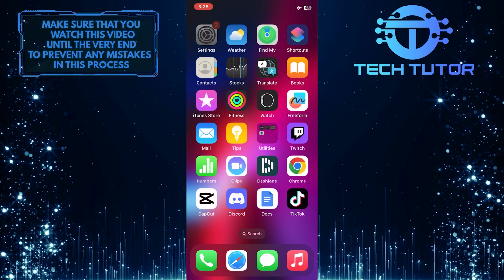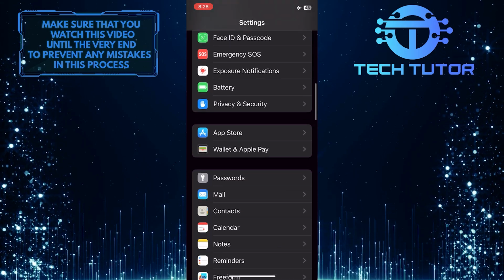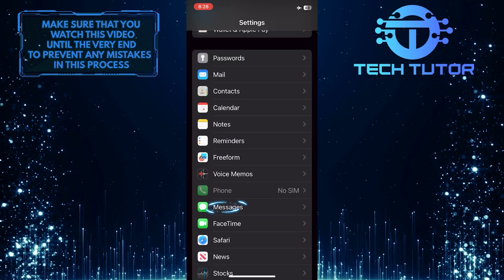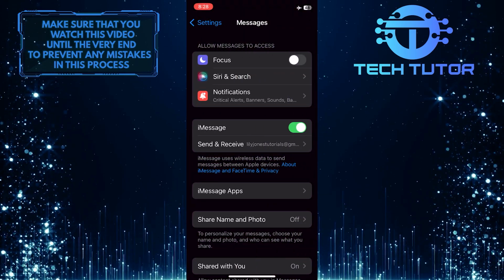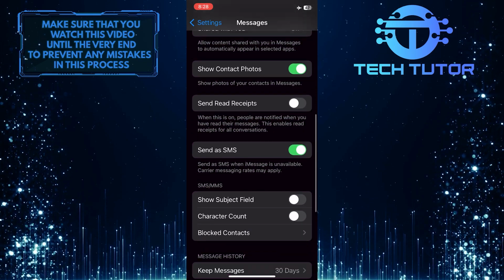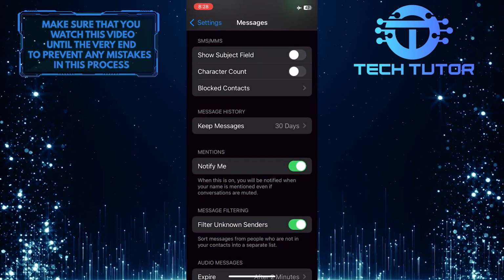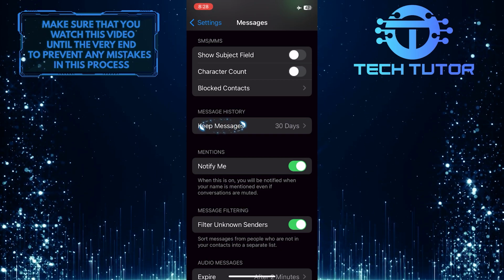How To Disable Auto Delete Messages On iPhone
In this short tutorial, we will show you how to disable the auto-delete feature for messages on your iPhone. Many users find it frustrating when their messages automatically disappear after a certain period of time. By following the simple steps shown in the video, you will be able to keep all your important conversations and never worry about losing any valuable information.